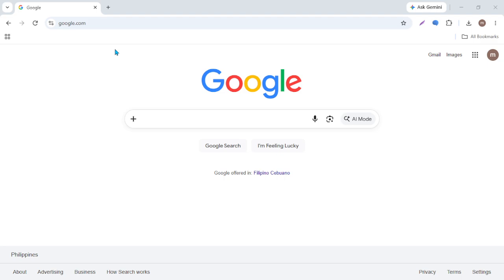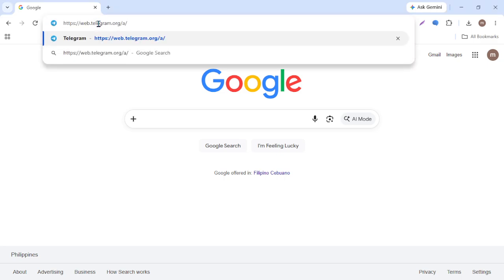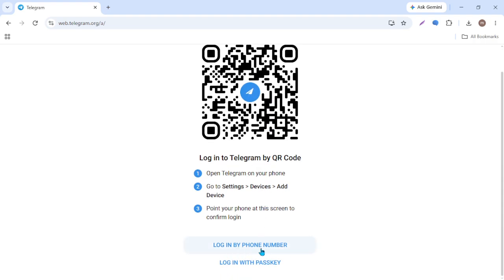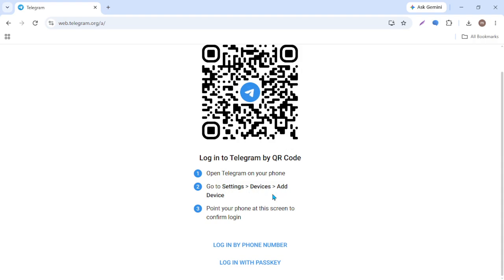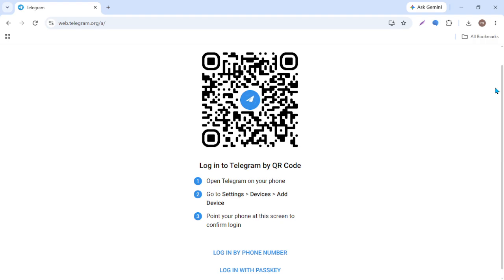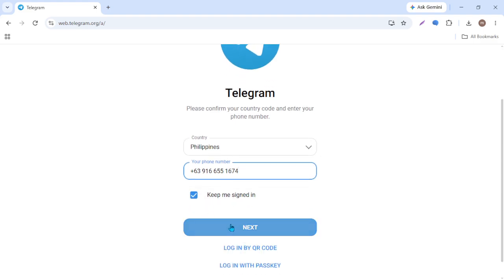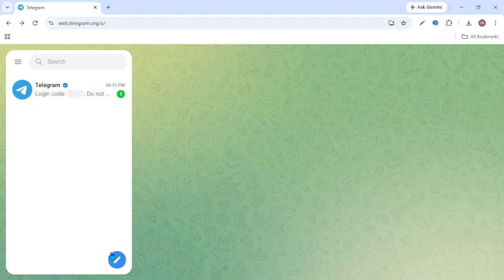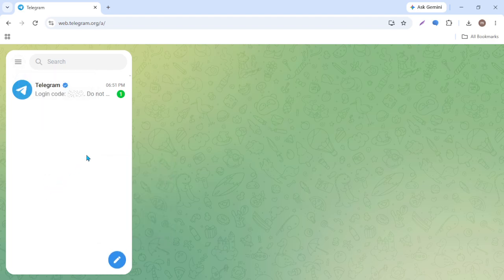How To Log In To Telegram Web (2026)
Learn how to log in to Telegram Web using either a QR code or your phone number. This step-by-step tutorial shows you how to access Telegram Web, sign in securely, scan the QR code with the Telegram mobile app, and complete the verification process. By the end of this guide, you'll know how to access your Telegram chats, contacts, groups, and channels from any supported web browser.

**Video Chapters**
0:00 How to Log In to Telegram Web
0:05 What Is Telegram Web?
0:12 Benefits of Using Telegram Web
0:22 Open the Telegram Web Login Page
0:27 Choose a Telegram Web Sign-In Method
0:34 Log In with a QR Code
0:50 Open the Telegram Mobile App
0:57 Open the Devices Settings
1:06 Scan the Telegram Web QR Code
1:14 Complete the QR Code Login
1:25 Log In with Your Phone Number
1:33 Enter the Verification Code
1:42 Access Your Telegram Web Account
1:51 Start Using Telegram Web